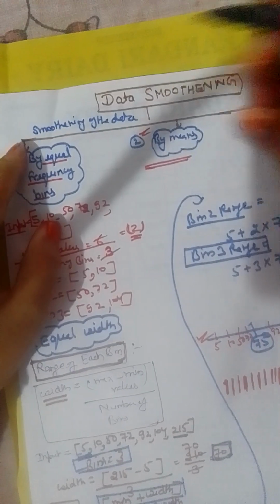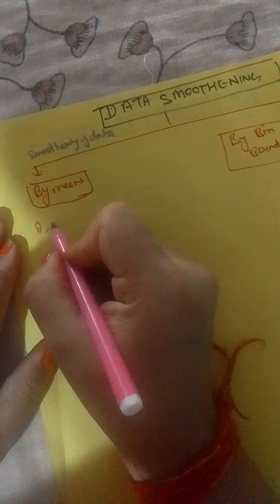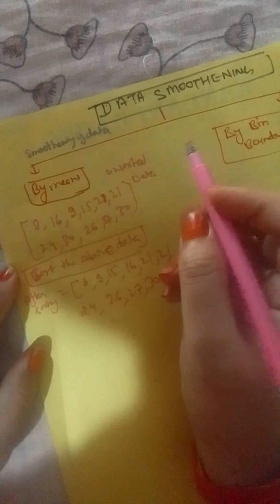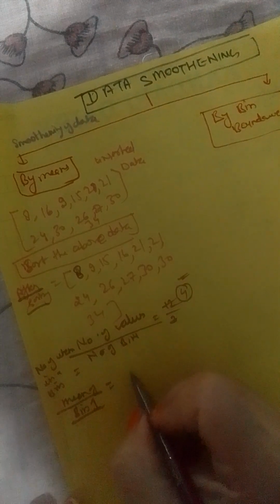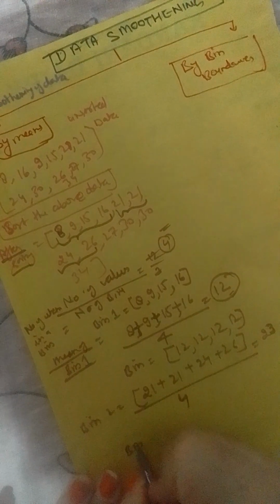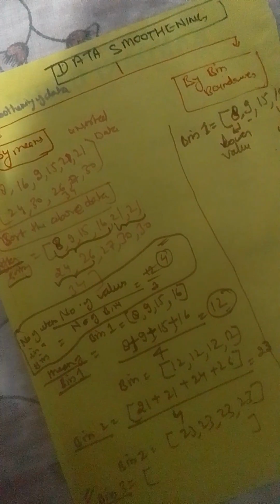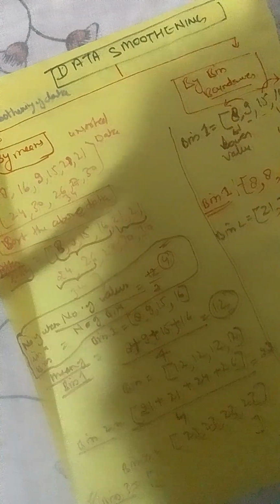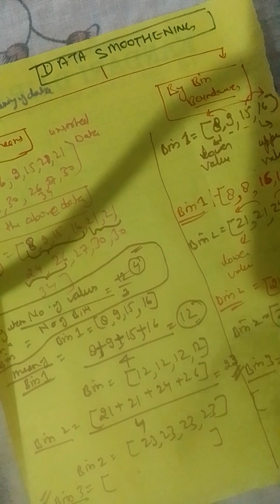data smoothening under data preprocessing part 3 | data discretization under data preprocessing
Keep learning,happy learning.thanks for trusting @pamitaaiworld18.